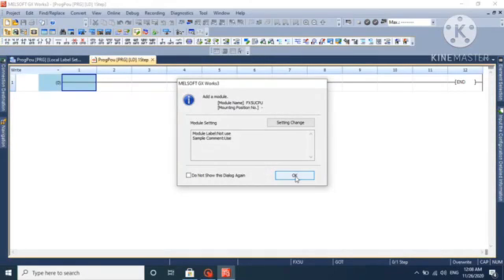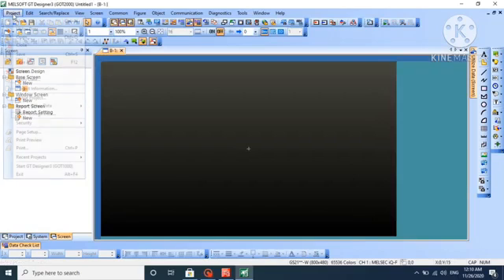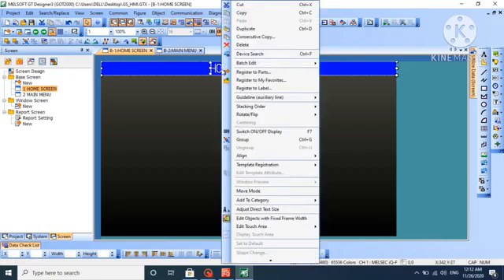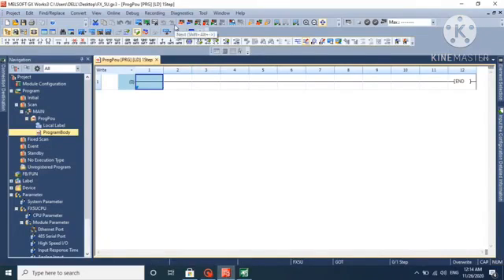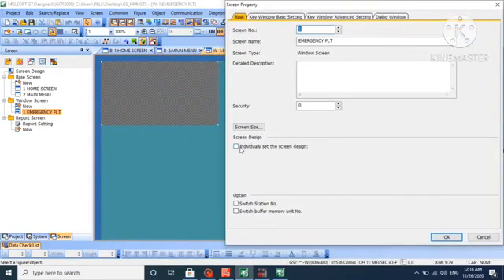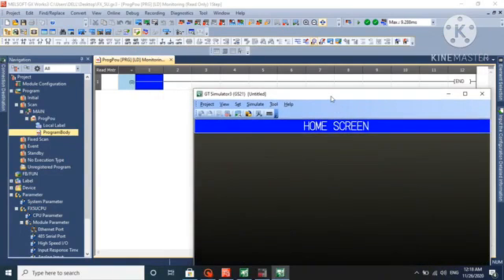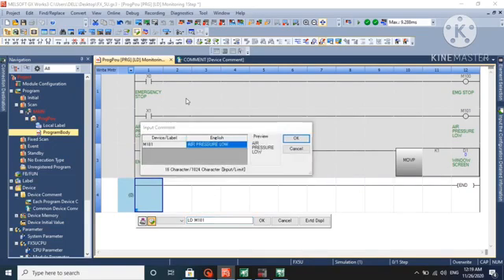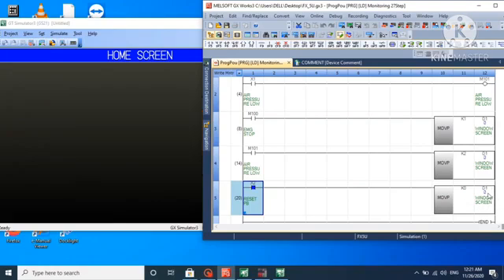Mitsubishi GS2107 HMI Pop Up Screen